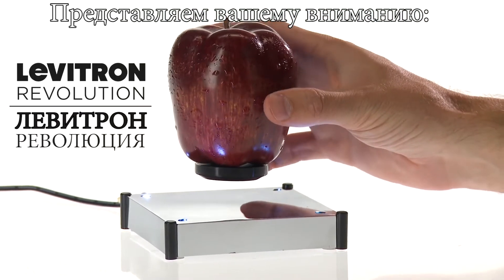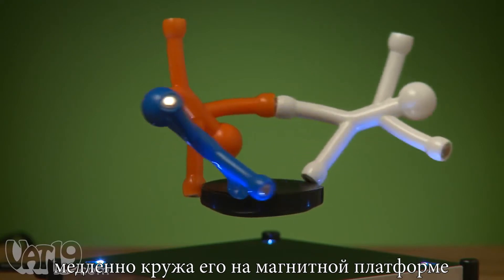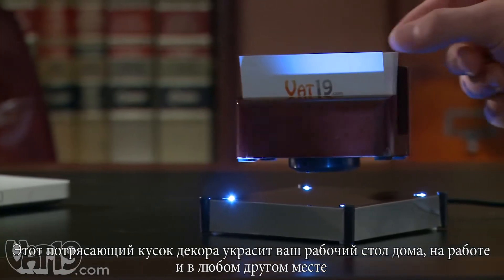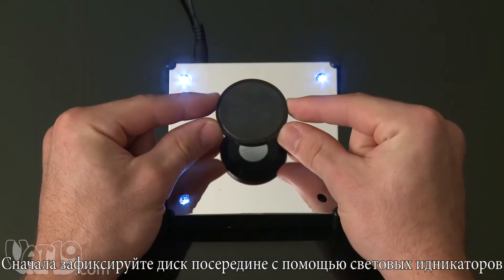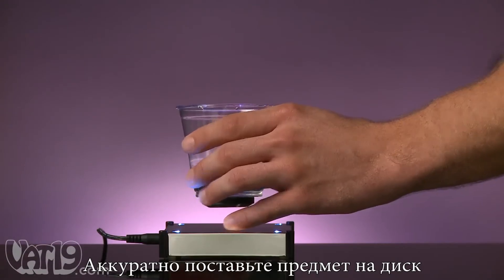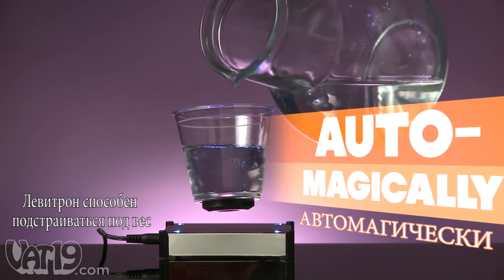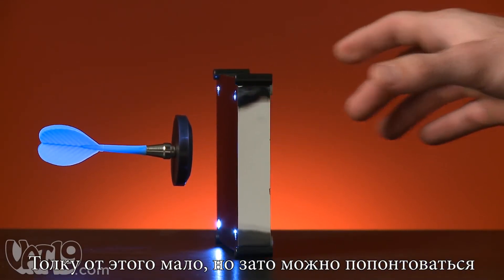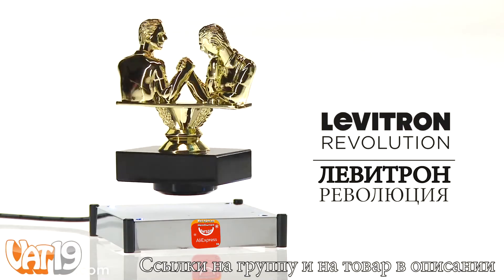Левитирующая платформа с Aliexpress